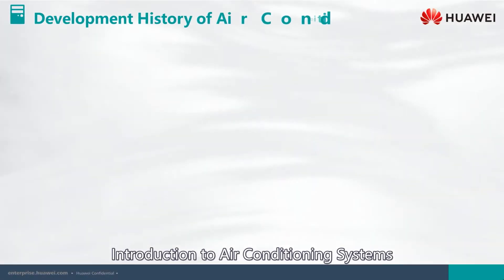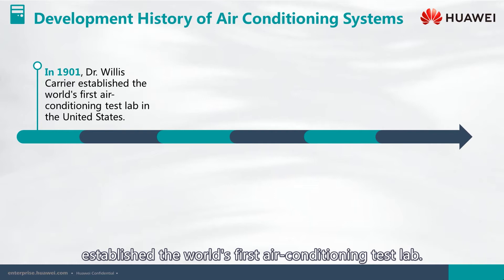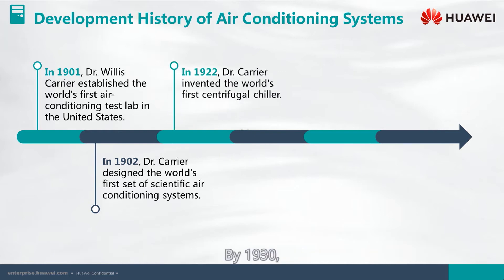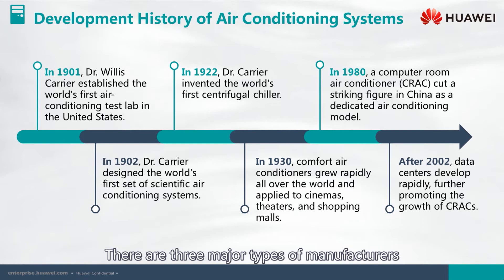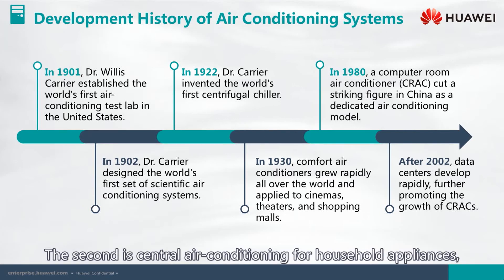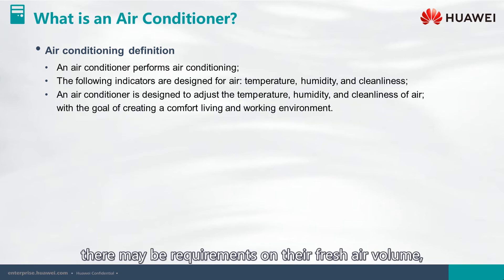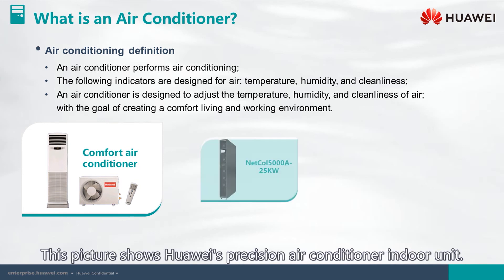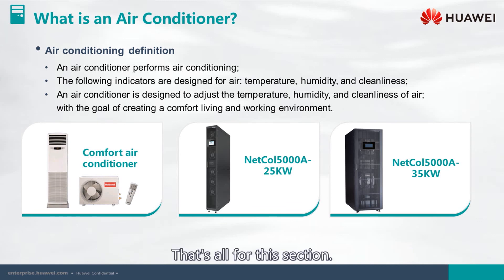5 1 1 HCIA Data Center Facility Course Full HD